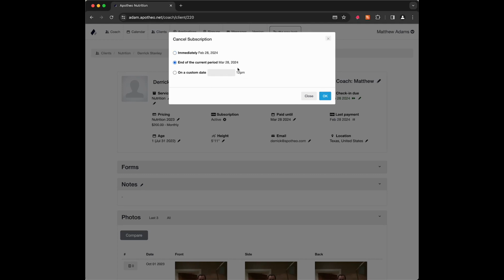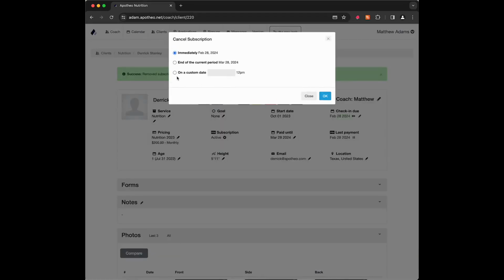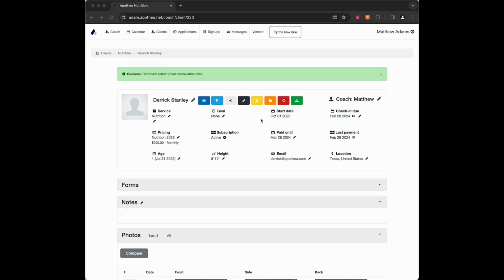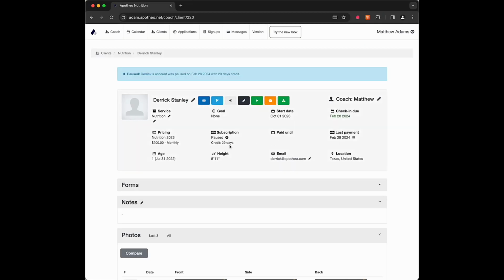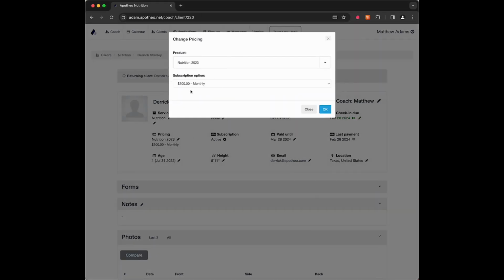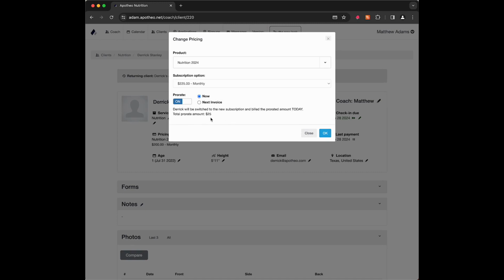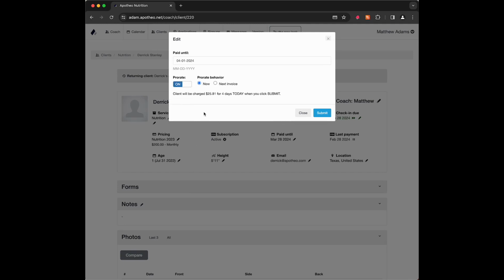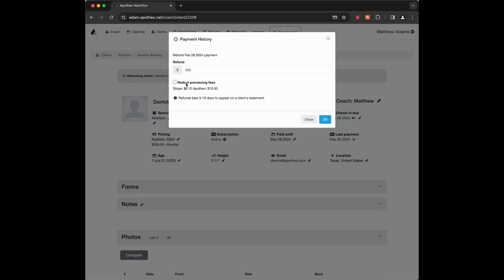Managing Subscriptions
00:00 Cancelling Subscriptions
01:37 Pausing
02:21 Changing Pricing
03:17 Moving Billing Dates
03:45 Billing History and Refunds